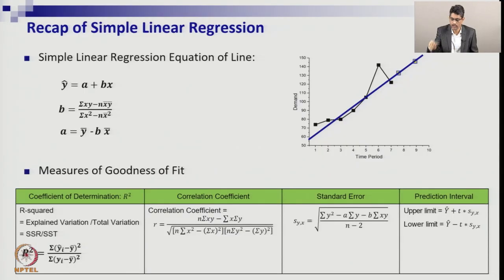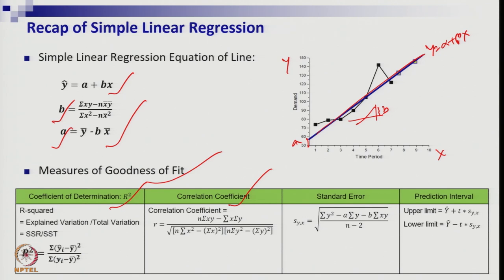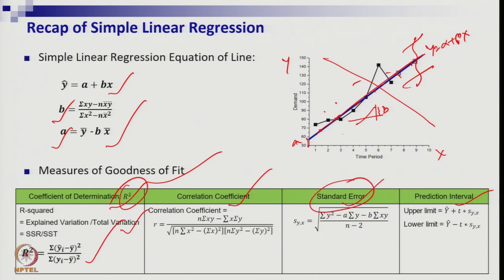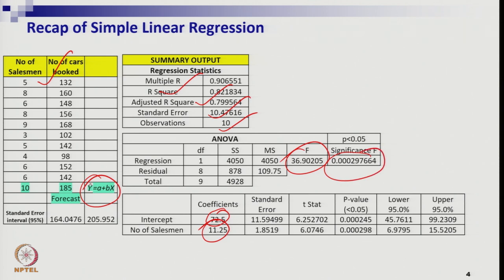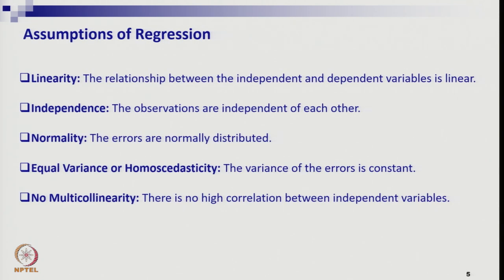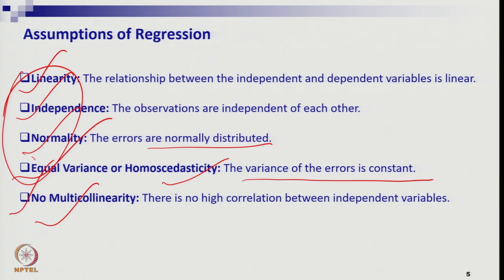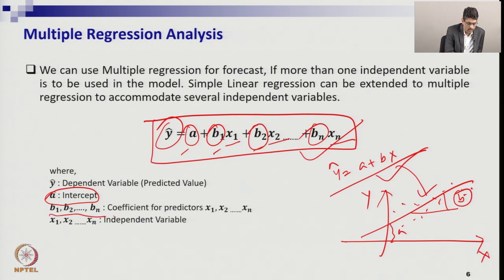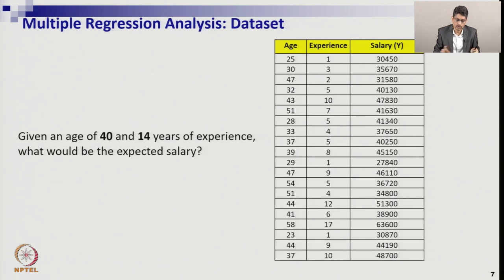Week 4: Lecture 9A: Multiple Linear Regression and Multicollinearity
Multiple Linear Regression and Multicollinearity